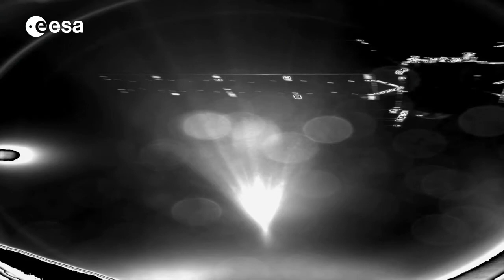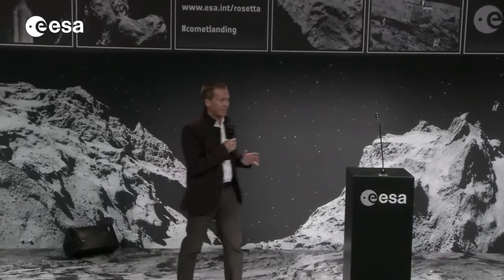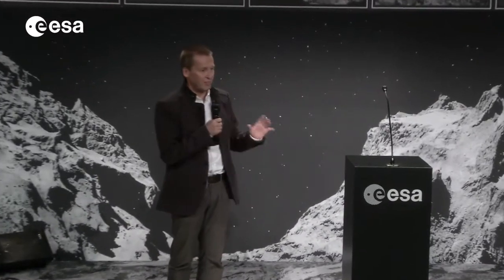Philae landing on Comet 67P: Touchdown Highlights at ESA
Highlights from coverage of ESA's Rosetta mission soft-landing its Philae probe on a comet, the first time in history that such an extraordinary feat has been achieved.

After a tense wait during the seven-hour descent to the surface of Comet 67P/Churyumov–Gerasimenko, the signal confirming the successful touchdown arrived on Earth at 16:03 GMT (17:03 CET).